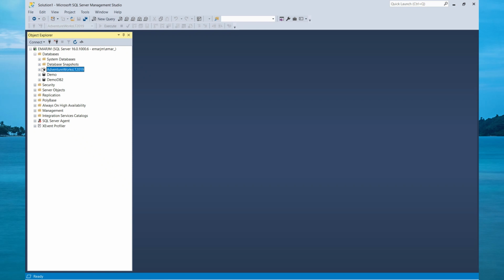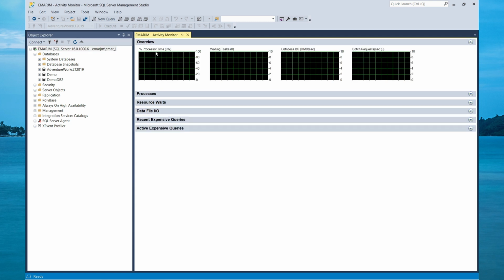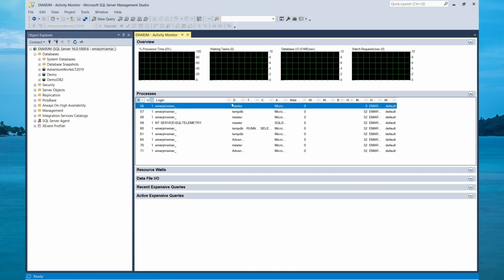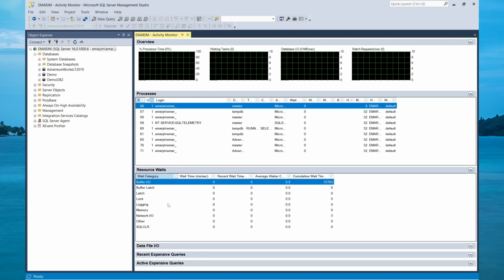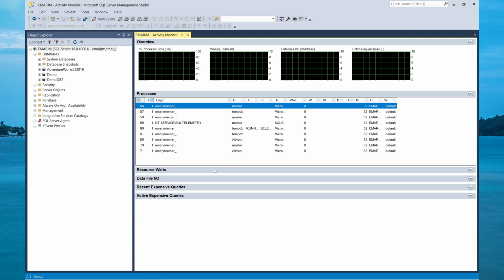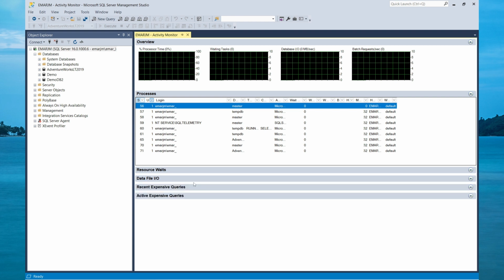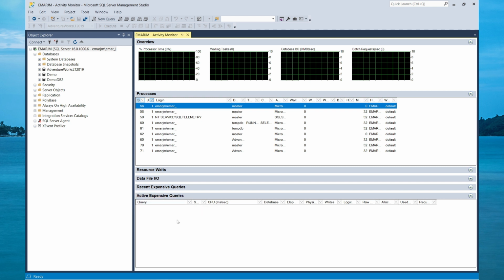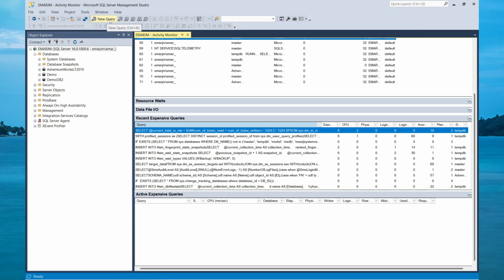SQL Server Activity Moniter